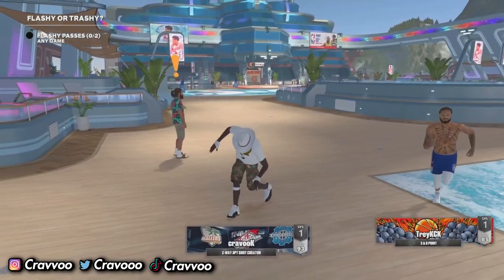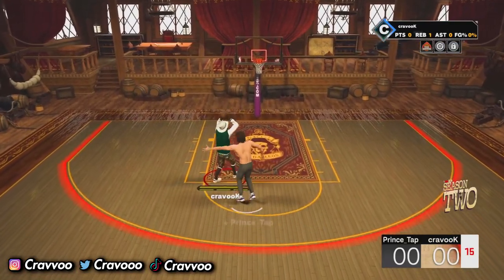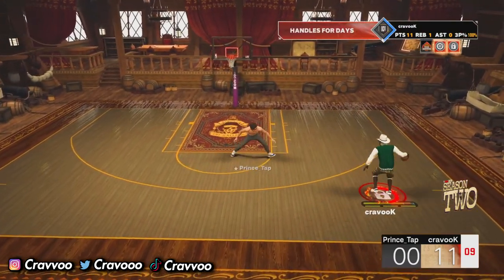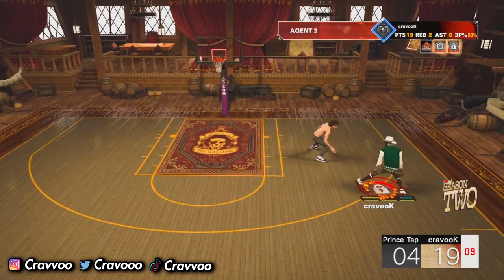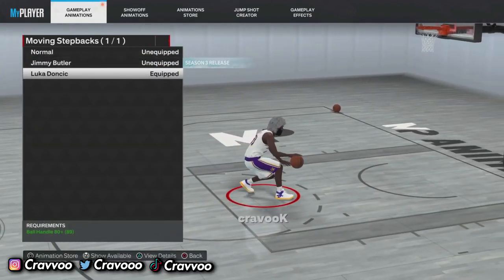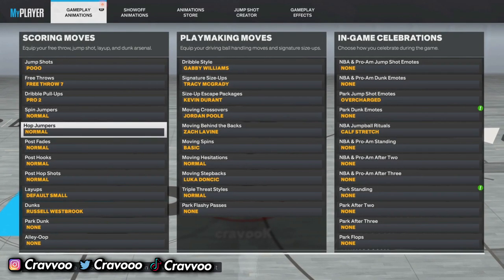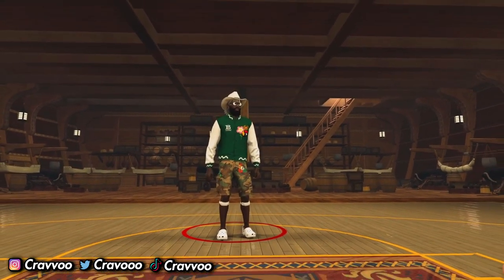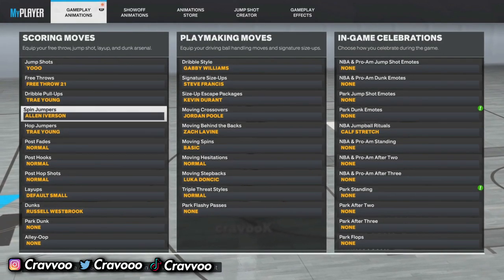NBA 2K23 BEST DRIBBLE MOVES In SEASON 3 For SHORT & TALL GUARDS! BECOME A DRIBBLE GOD!